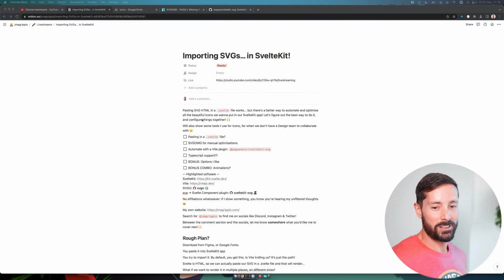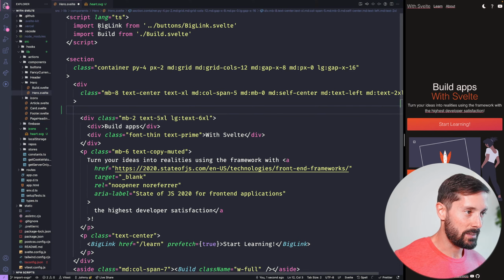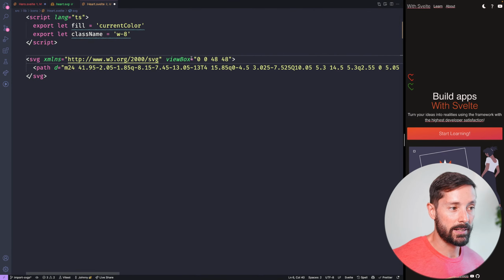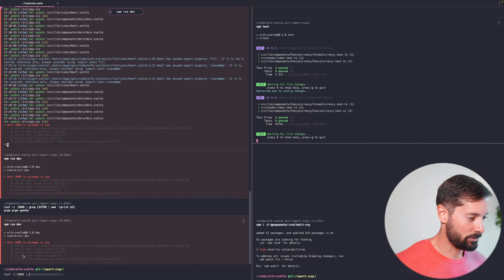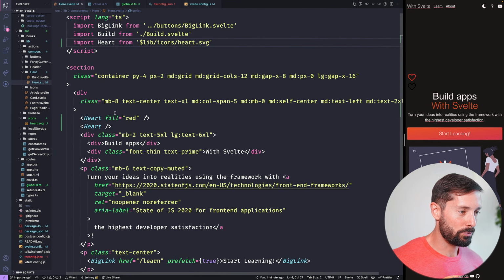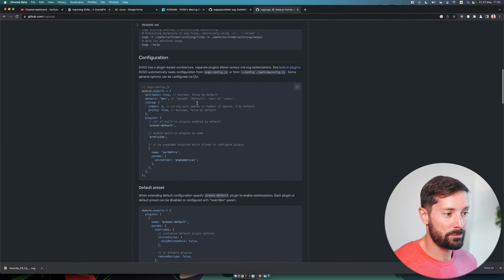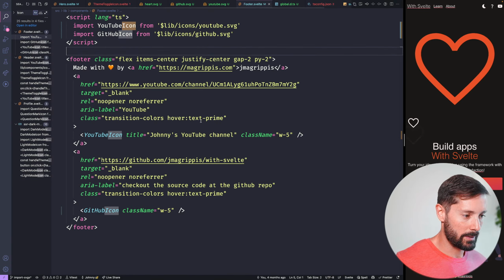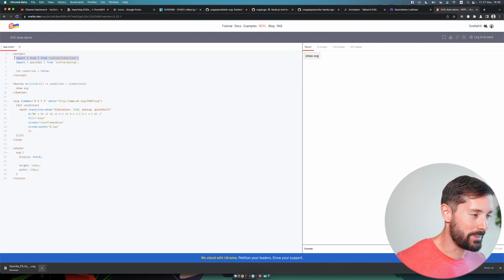LIVE Coding & Chill: 🖼 importing SVGs in SvelteKit 🌠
Pasting SVG HTML in a `.svelte` file works… but there’s a better way to automate and optimise all the beautiful icons we wanna put in our SvelteKit app! Let’s figure out the best way to do it, and configure things together! 🙌

Will also show some tools I use for icons, for when we don’t have a Design team to collaborate with 🙂

✅  What's wrong with pasting in a `.svelte` file?
✅  SVGOMG for manual optimisations
✅  Automate with a Vite plugin: `@poppanator/sveltekit-svg`
✅  BONUS: Options I like and why
✅  BONUS COMBO: Animations; right after the stream ended, I updated the With Svelte up with a hidden animation on a new SVG I brought in... can you find it?

Search for `@jmagrippis` to find me on socials like Discord, Instagram & Twitter!